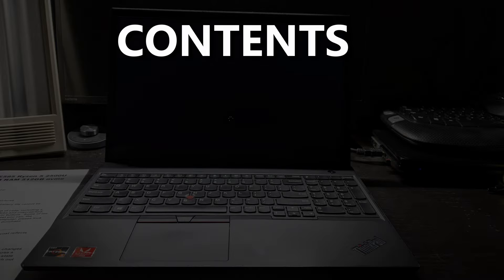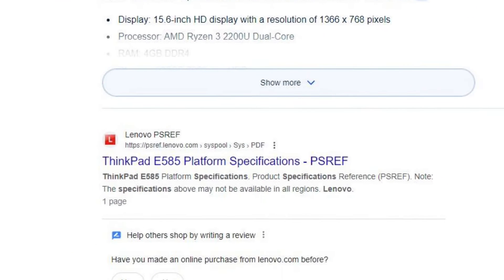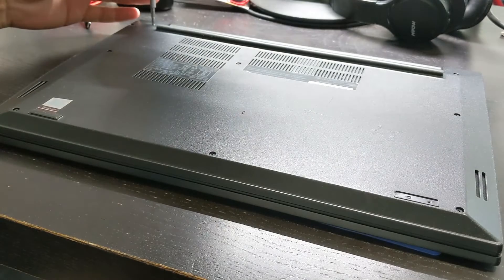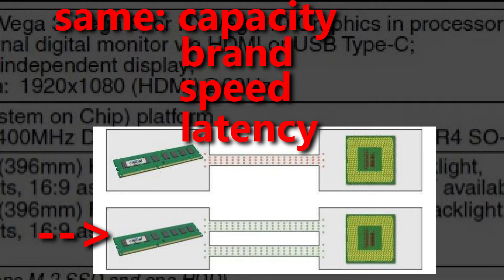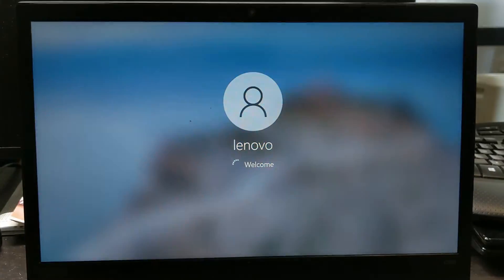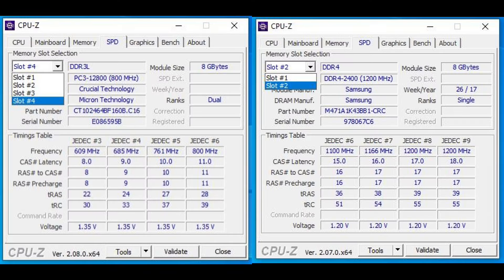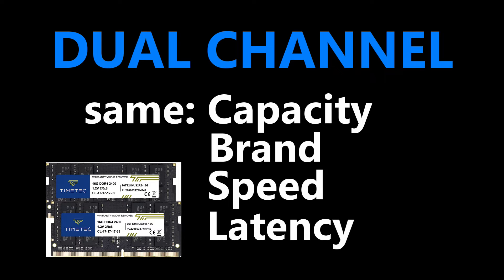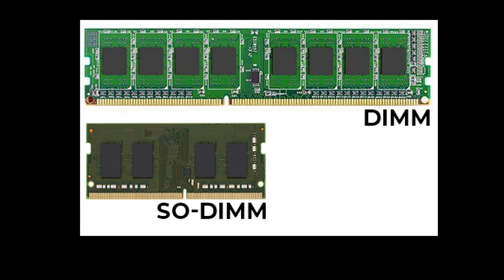How To Upgrade Laptop RAM Memory - Lenovo Thinkpad E585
In this video I show you how I upgraded the RAM memory on my Lenovo laptop. This information is helpful for other laptops as well.

The latency for memory chips can be listed as CL or CAS.

If you don't know how to open your laptop to access the internals, do a youtube search for your laptop model number and the words "disassembly" "teardown" "how to open" and search for videos that show you how to open it.

Some laptops (like slim/thin ones) have their memory chips soldered on the motherboard. In that situation you cannot upgrade the memory. The specifications will say non upgradable.

PRODUCT LINKS:
Laptop Memory on Amazon